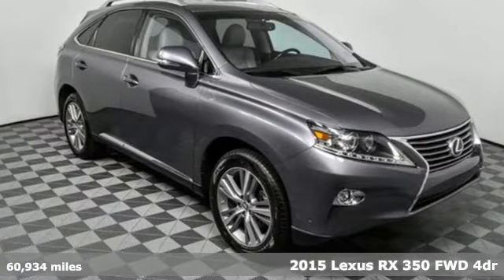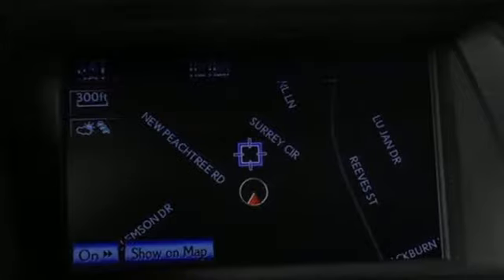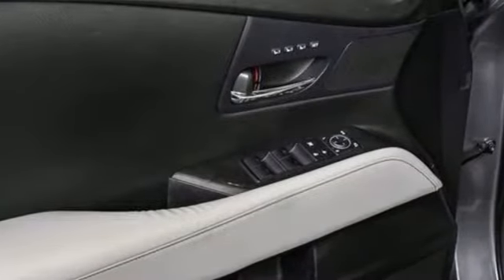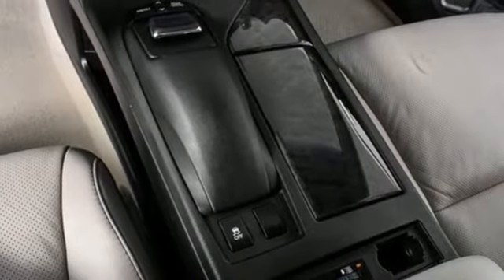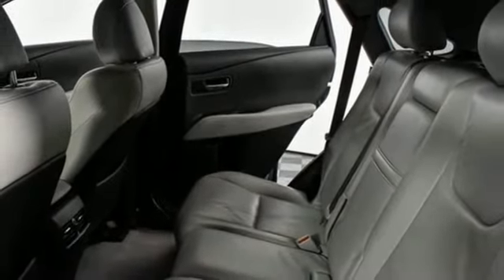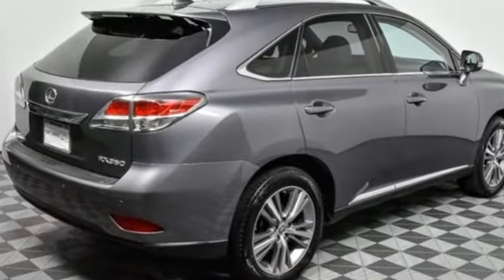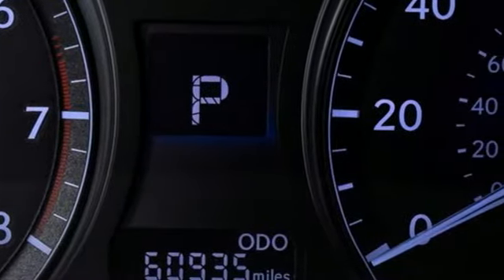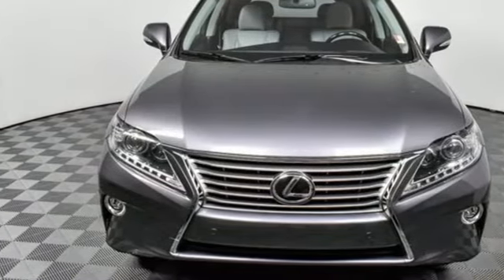Used 2015 Lexus RX Atlanta Duluth, GA GV722110A - SOLD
Year: 2015
Make: Lexus
Model: RX
Trim: 350
Engine: 3.5L V6 DOHC Dual VVT-i 24V
Transmission: 6-Speed Automatic with Sequential Shift ECT-i
Color: Gray
Interior: Light Gray
Mileage: 60934
Stock #: GV722110A
VIN: 2T2ZK1BA9FC162300
CARFAX One-Owner. Clean CARFAX. 2015 Lexus RX 350 Gray Navigation & Premium Package Gone, Blind Spot Monitoring Lane Change Assist, Comfort Package, Driver Seat/Steering/Mirror Memory - 3 Settings, DVD Premium Audio for Navigation, HDD Navigation System w/Advanced Voice Command, Heated & Ventilated Front Seats, Heavy Duty Alternator, Heavy-Duty Radiator, Intuitive Parking Assist, Leather Seat Trim, Lexus Enform 2.0 w/Safety Connect, Navigation Package, Navigation System, One-Touch Open/Close Moonroof, Power-Folding Electrochromic Outside Mirrors, Premium Package w/Blind Spot Monitor System, Rain-Sensing Wipers, Rear Armrest Storage w/Lid, Roof Rails, SiriusXM NavTraffic/NavWeather, Transmission Cooler, Wheels: 19" Triple-Split 5-Spoke Alloy, Xenon High Intensity Discharge Projector Headlamps.brbrbrAwards:br * JD Power Vehicle Dependability Study (VDS) * JD Power Vehicle Dependability Study * 2015 KBB.com Best Resale Value Awards

Address:
5785 Peachtree Ind Blvd